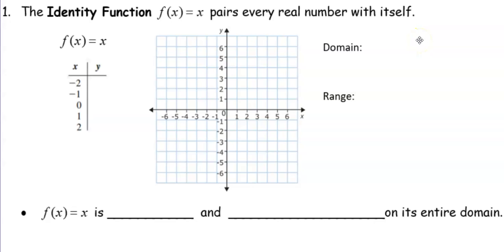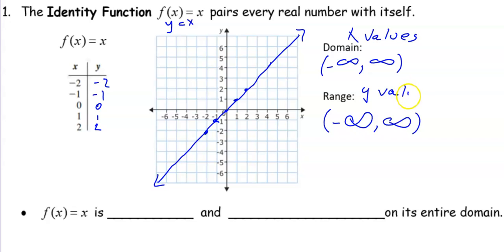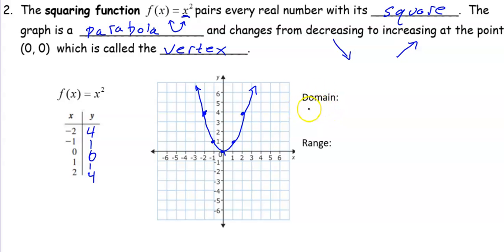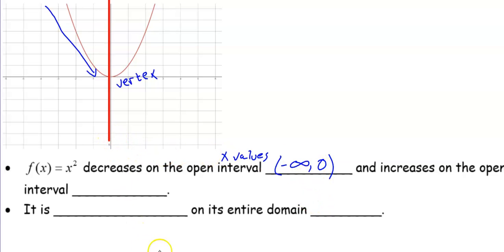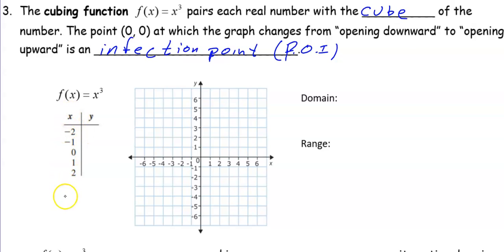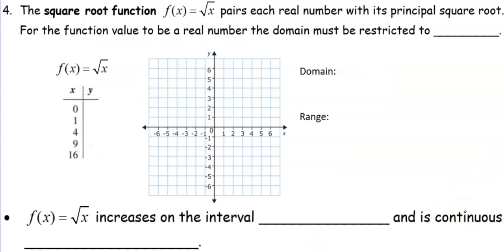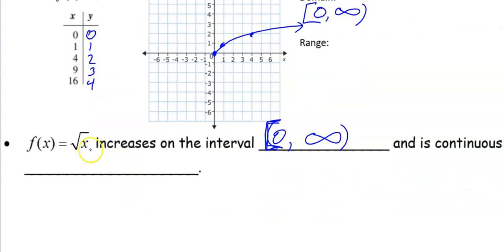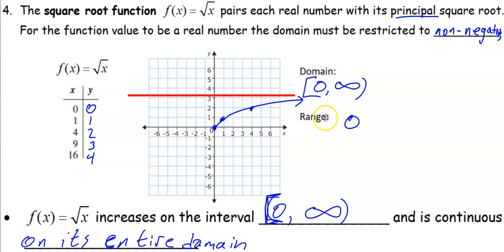7.2 Graph Review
A review of graphing basic parent functions.